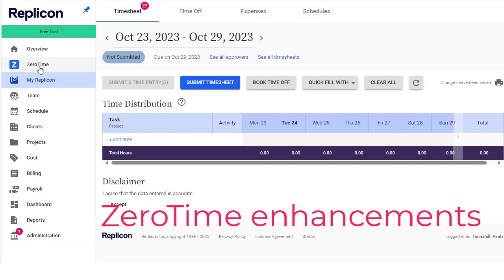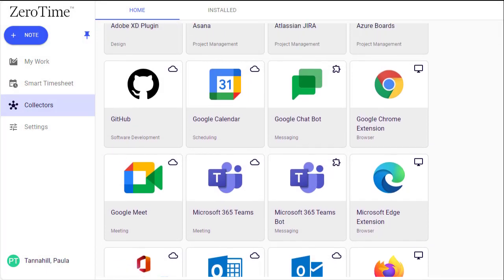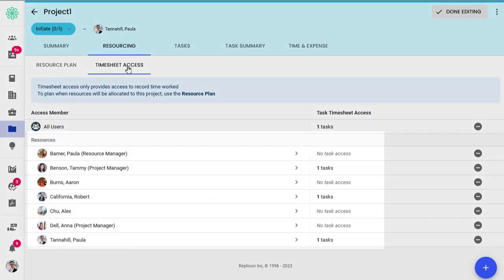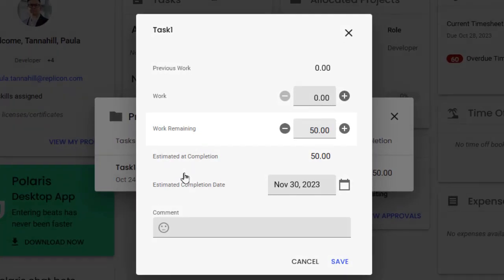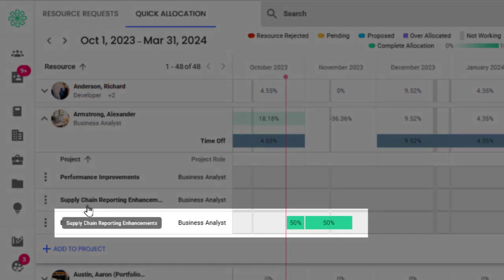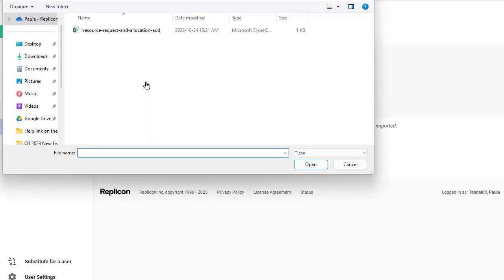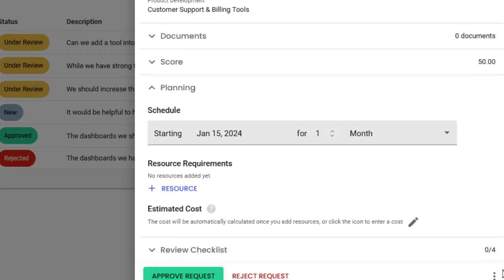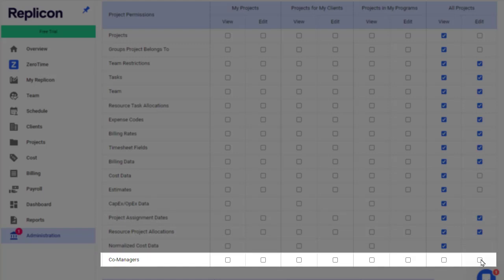Replicon and Polaris New Features - Q3 2023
Hi, this is Paula from Replicon, and I'm excited to share some of our new features released in Q3 2023!

Zero Time, available with Replicon and Polaris, simplifies timesheet completion by recording app usage each workday. We've added five new collectors, like Microsoft Office 365 and Outlook email, along with browser extensions for Chrome, Edge, and Firefox.

In Zero Time, finding collectors is easier with combined tabs for company and user collectors. End users can now use hashtags and symbols for quicker timesheet labeling.

In Polaris, project managers can assign expected hours to each user on a task, enabling flexible resource allocation. The "Work Remaining" field in Smart Beats provides accurate estimates, and at-completion values are calculated based on initial work remaining.

Improvements in resource allocation include specifying date ranges and loads for direct allocations in projects. A "Show Project" filter simplifies project visibility, and a new import template streamlines resource requests and allocations.

Request managers can now set and compare estimates for enhancement requests, enhancing project prioritization. Co-manager access is now a standalone permission, offering flexibility for third-party project management.

For more details, visit our help system, community, or contact Replicon support. Thanks for your time!

Video Highlights:
00:00 Introduction
0:20 ZeroTime enhancements
1:44 Assign hours to each task resource in Polaris
2:56 Enhancements to resource allocation in Polaris
4:34 Estimates for enhancement requests in Polaris
5:16 Independent co-manager permission in Replicon